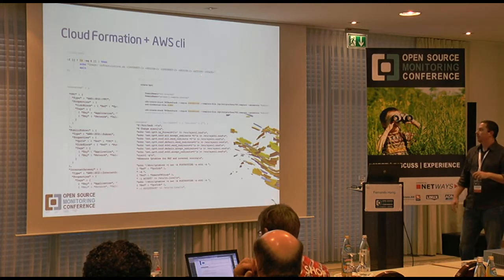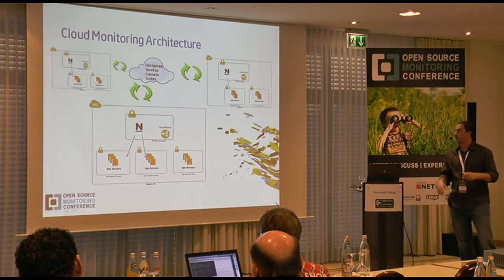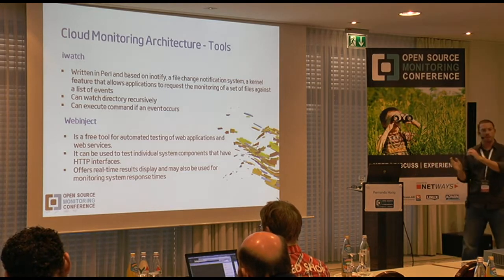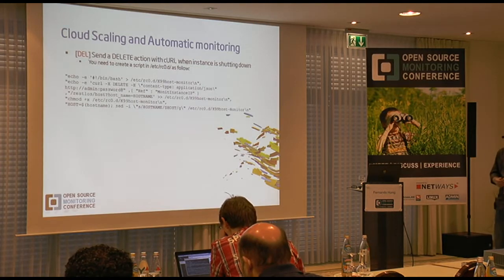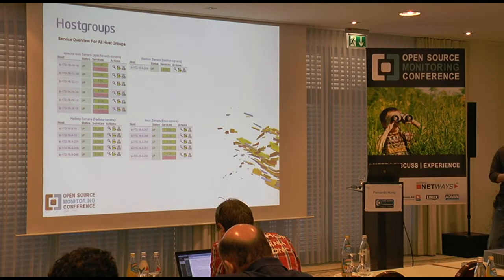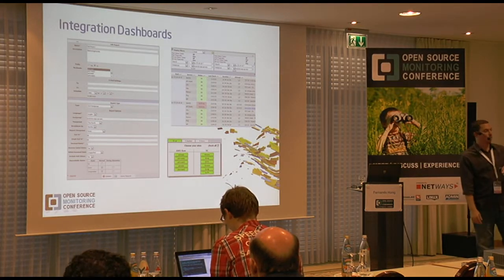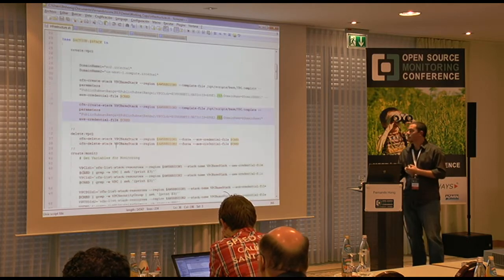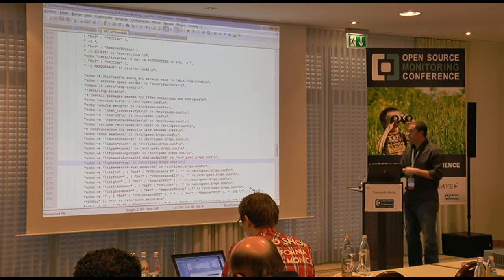OSMC 2013 | Fernando Hönig: Distributed Monitoring and Cloud Scaling for Web Apps (ENG)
The first part will cover how we have integrated Nagios and WebInject in a distributed monitoring infrastructure in AWS EC2 using event handlers for making extra checks from different locations setting a threshold for each location and fire an status for each situation. We also call different APIs from other monitoring tools like Gomez Networks and Pingdom and use that as feeds. For notifications we integrated CallWithUS (For VoIP calls) and Clickatell for SMS alerts.
The second part of the presentation will show in deep how to enable/disable hosts, services from devices that are created automatically with Amazon EC2 auto-scaling in a cloud infrastructure.
Also will show how important are the hostgroups and the implementation of those in a diverse kind of customers. After that will be how we integrate Nagvis to Nagios using mklive_status broker in order to make awesome maps and even more maps automatically. This part also will show how easy is to join different nagios systems in only one map and have the whole picture of our systems in one shoot.